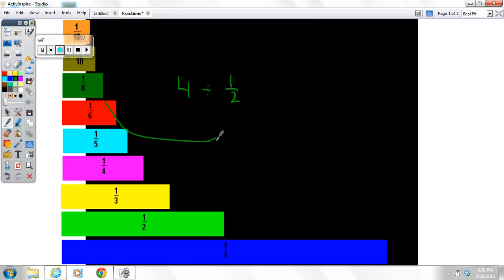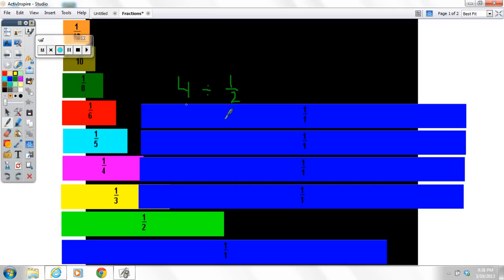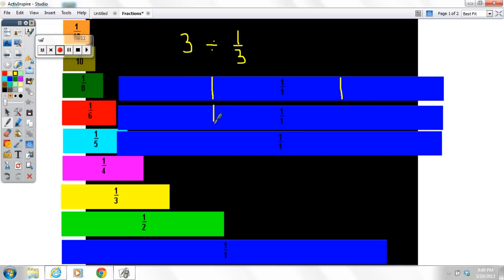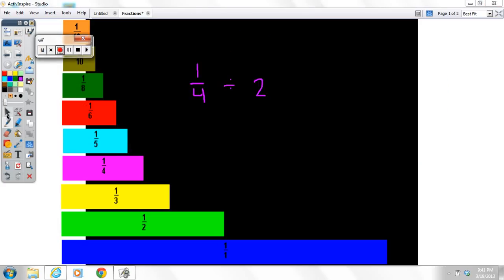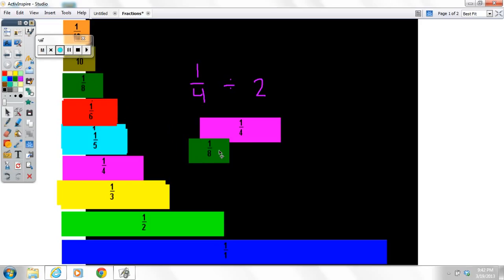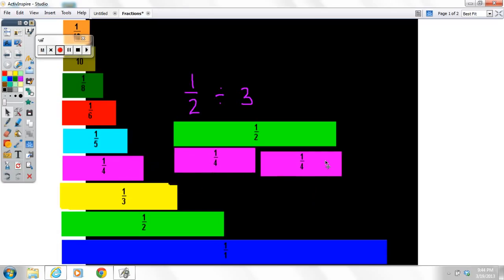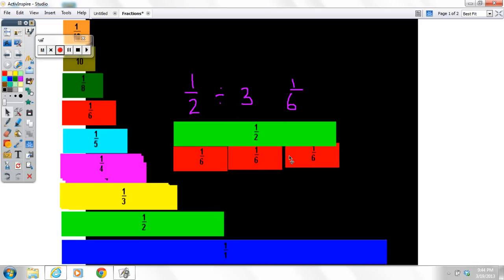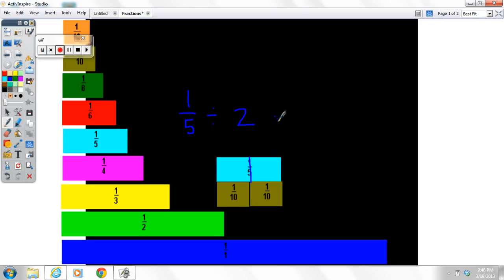Lesson 8.4-Divide Whole s and Fractions